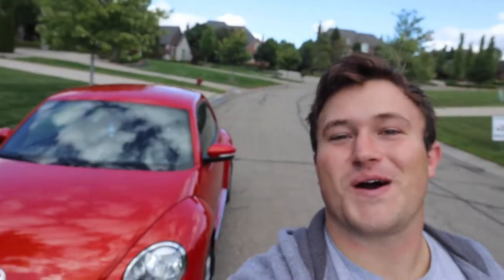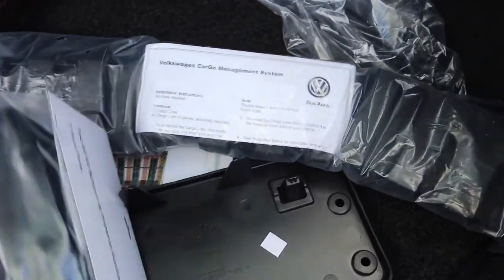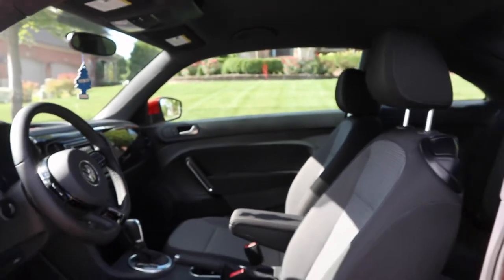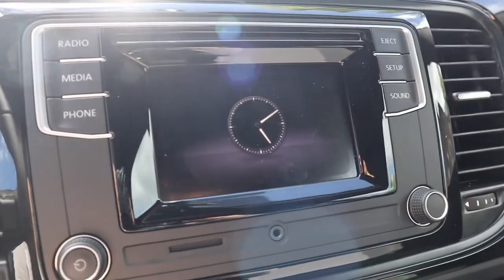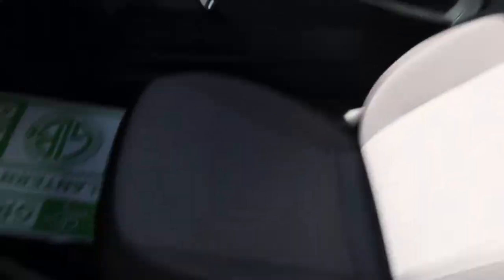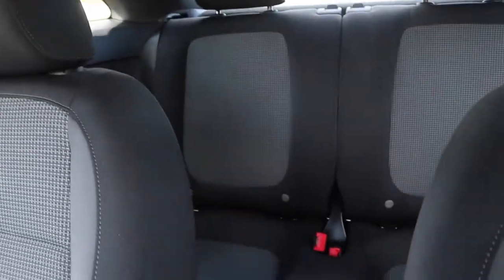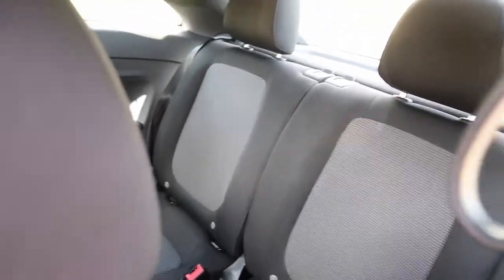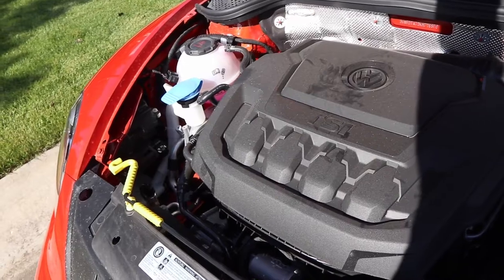Bought My First Car (2019 Volkswagen Beetle)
Bought an Orange 2019 Volkswagen Beetle with only 69 Miles on it! It is my first car and I love it! What color beetle would you drive? Do you like it?